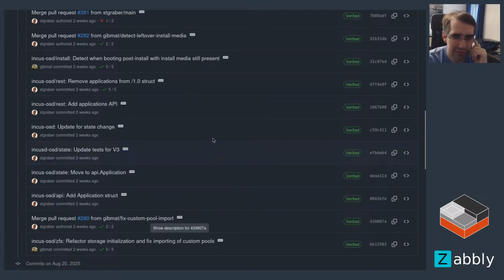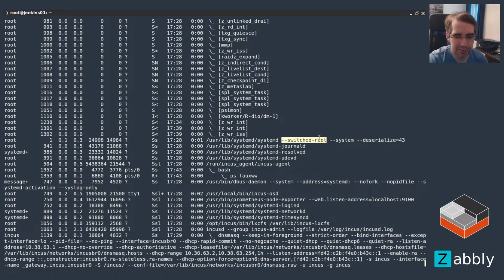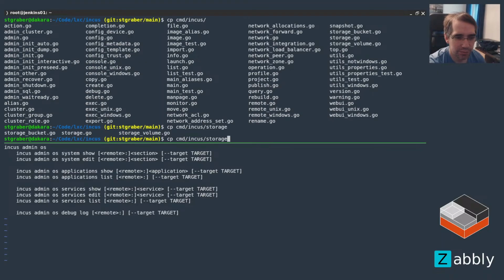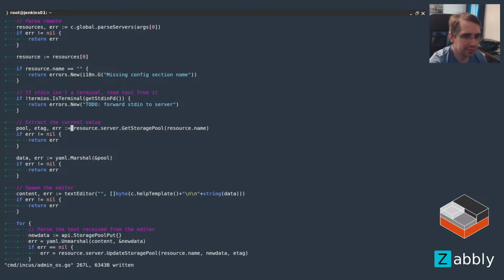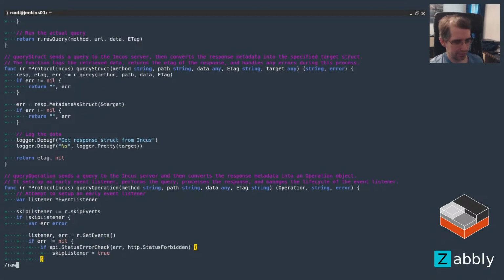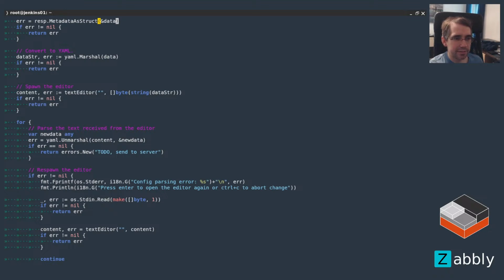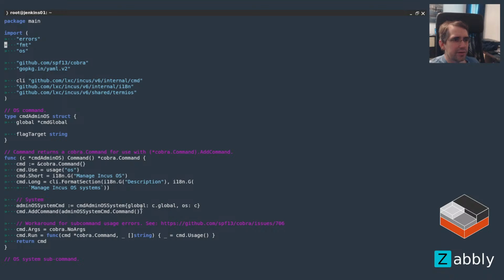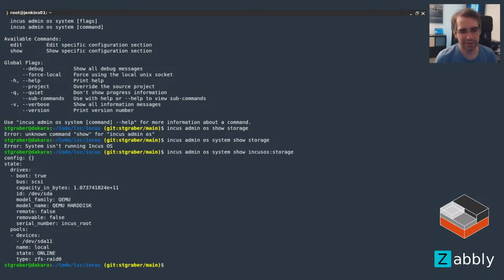IncusOS - Let's implement a CLI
Now that we have a mostly consistent API structure, let's add some initial OS management commands to the Incus CLI.